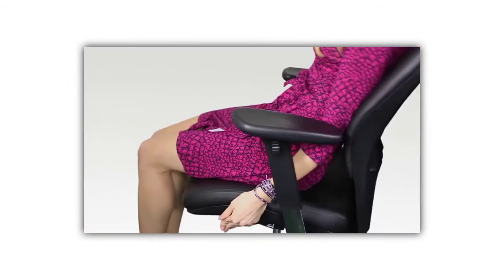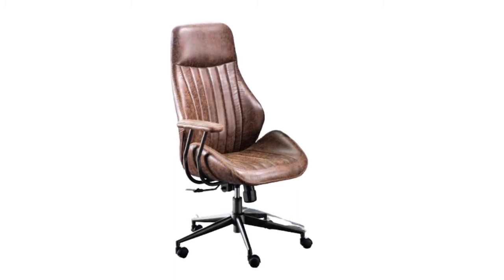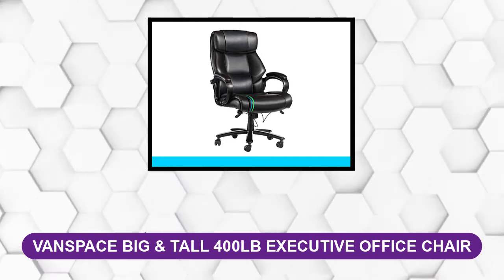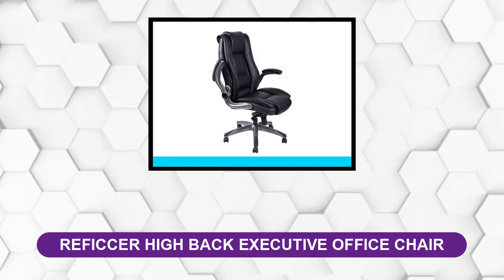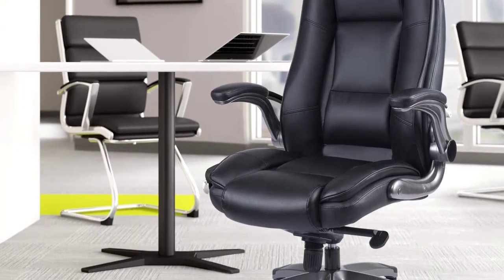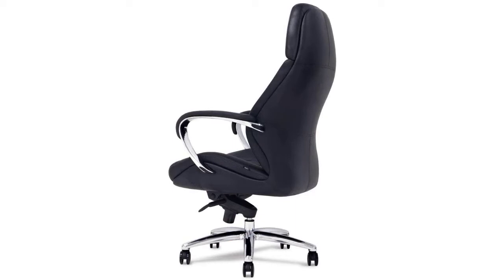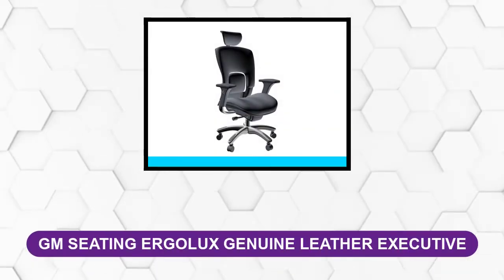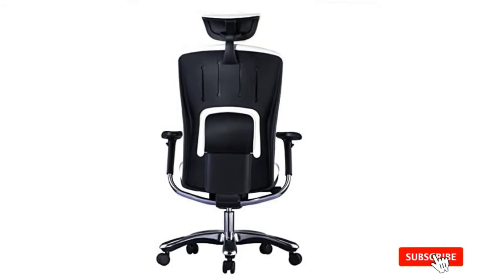Best Executive Office Chair Reviews 2022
Best Executive Office Chair 2022

See update price & customer reviews of top 5 Executive office chair:

►USA Links◄
➜ 1. ovios Ergonomic Office Chair
➜ 2. VANSPACE Big & Tall 400lb Executive Office Chair
➜ 3. REFICCER High Back Executive Office Chair
➜ 4. Gates Genuine Leather Aluminum Base High Back Executive Chair
➜ 5. GM Seating Ergolux Genuine Leather Executive

Are you searching for the best Executive office chair?
If so, then you are in the right place for getting essential information on Executive office chair.
In This Executive office chair Review Video, We Will show you 5 top rated Executive office chair to buy in 2021.  We made this list based on our personal opinion based on their price, quality, durability, brand reputation, User Feedback and other related issues.

Jump to the Section:
00:00 Introduction.
00:23  ovios Ergonomic Office Chair Reviews.
01:13  VANSPACE Big & Tall 400lb Executive Office Chair Reviews.
01:58  REFICCER High Back Executive Office Chair Reviews.
02:52  Gates Genuine Leather Aluminum Base High Back Executive Chair Reviews.
04:06  GM Seating Ergolux Genuine Leather Executive Reviews.

"All claims, guarantees, and product specifications are provided by the manufacturer or vendor. BEST CHAIRS REVIEW cannot be held responsible for these claims, guarantees or specifications"